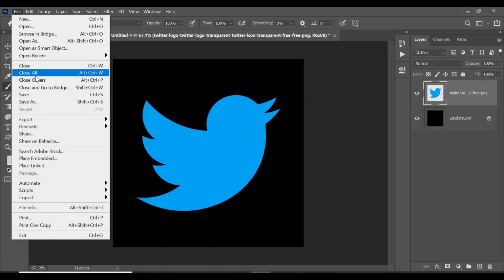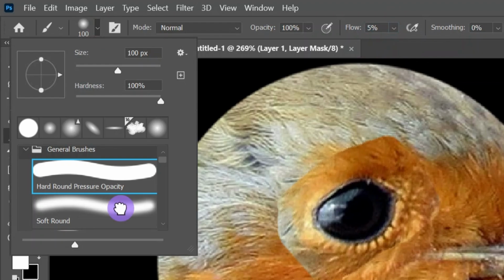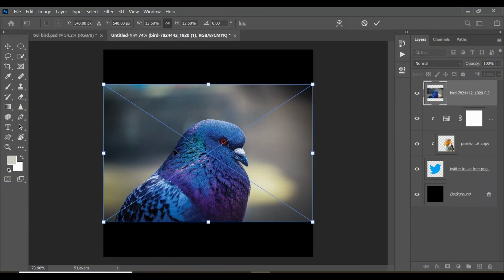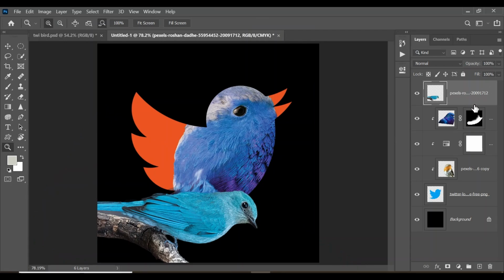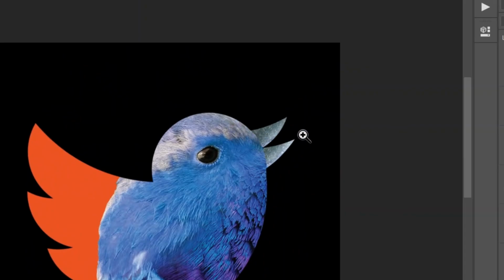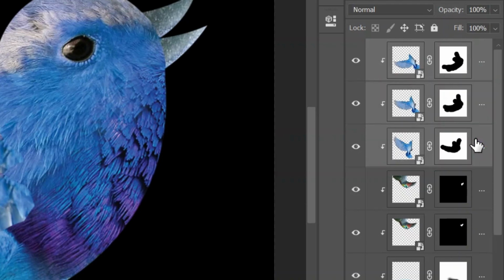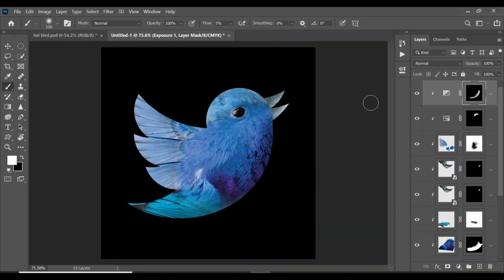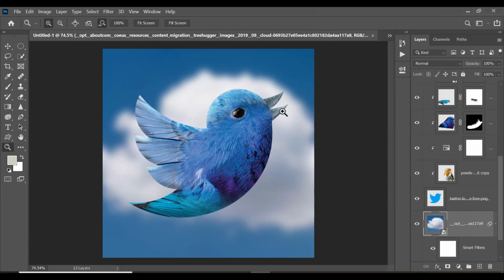I made a Realistic Version of the Twitter Logo in Photoshop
I will make a realistic version of the Twitter logo in this video using Photoshop.